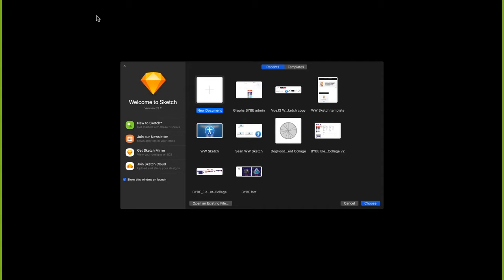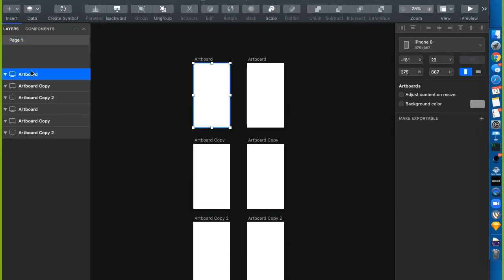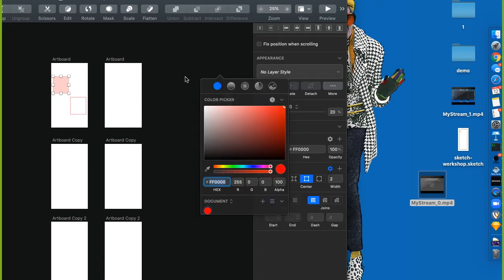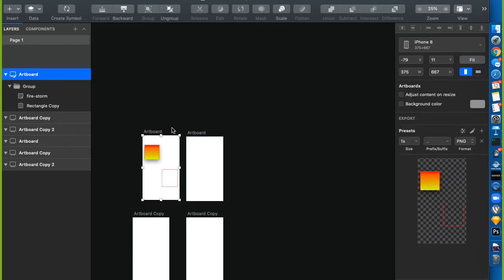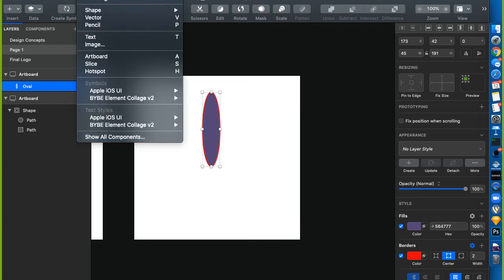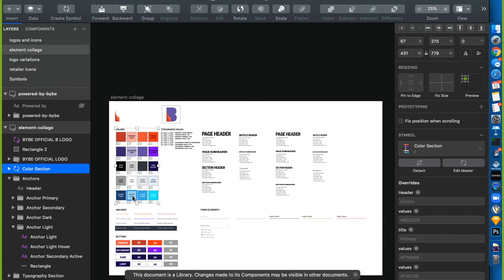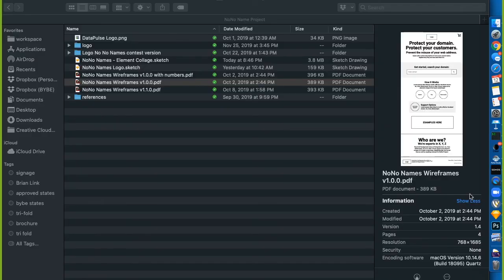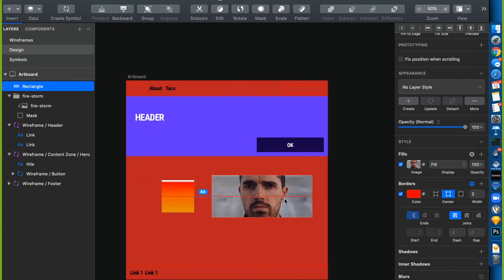Kevin Mack Teaches Sketch!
If you're a designer, you should have heard of Sketch. Thinking it's a fad? NOT AT ALL, Sketch is picking up popularity and becoming a go-to solution for designers. This workshop will cover all the basics to get you up to speed and we will do a deep-dive into tips & tricks to turn you into a master of Sketch. The goal of the presentation is to take you from a novice to a pro within a 3-hour time period. Below is the outline of the class:

1. Why Sketch?
2. What are the Differences between Sketch and Adobe products?
3. How to use Sketch?
4. How do teams work in Sketch?
5. Demo
6. Best Practices
7. Resources

Basically, you'll learn Sketch and Kevin Mack is teaching this shit, it’s gonna be real good.

ABOUT KEVIN MACK
With over 20 years of digital experience, Kevin Mack has worked along other industry leaders to make creative and innovative experiences that scale and meet customer demands, needs, and visions. His background includes designing and developing user experiences for large-scaling websites and applications. Kevin is a co-founder and the Chief Technology Officer (CTO) of BYBE where he focuses on technology, product, integrated experiences for retailers and consumers, and the evolution of the BYBE brand. He is the co-founder and organizer of The Columbus Web Group where he actively participates in growing and educating the community around design, development, best practices and standards for the web. You can find him on Twitter (@nicetransition), YouTube , CodePen , or GitHub . His passions are “all things web” and mentoring others.

Plus, he parties.

Filmed: 12.12.19 in Columbus, Ohio